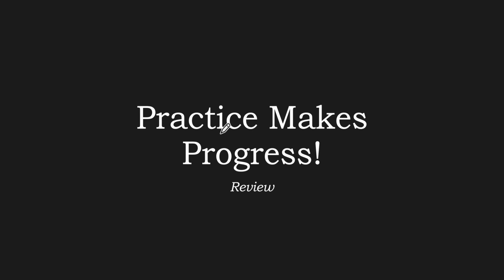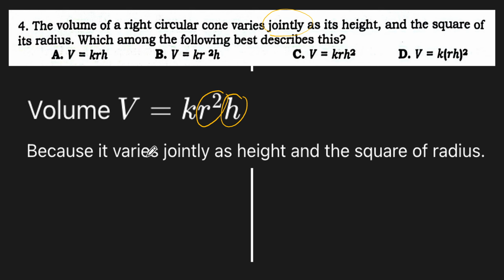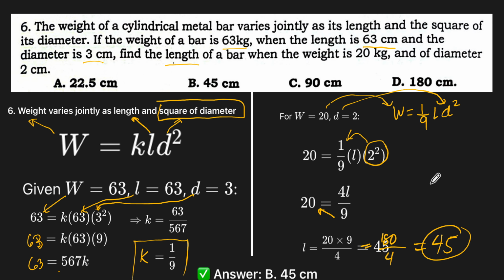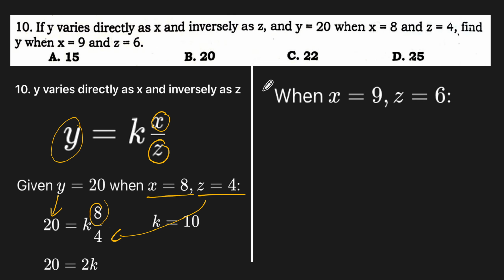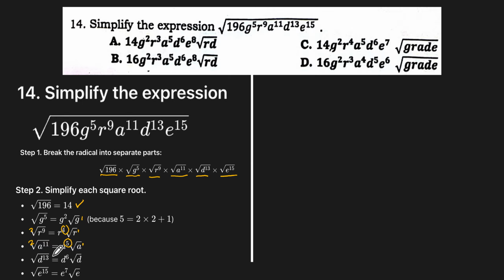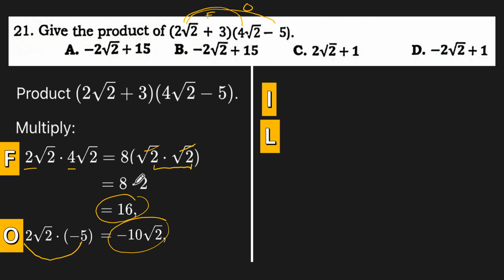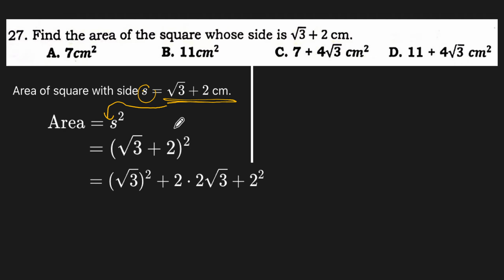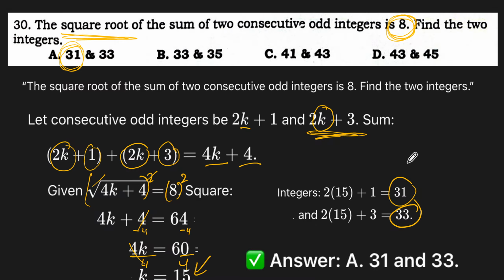Math 9 | Long Practice Test | 2nd Quarter (With solution and Answer!)